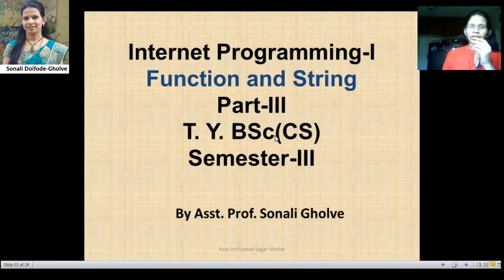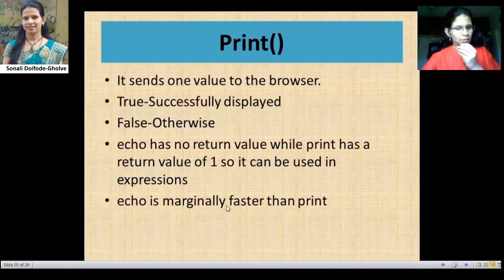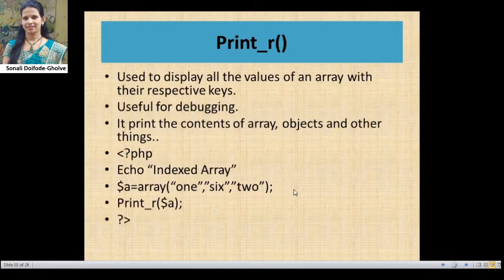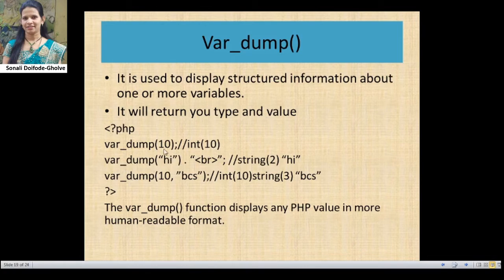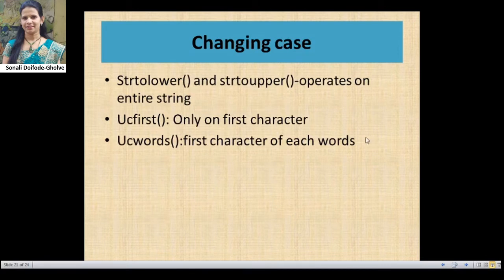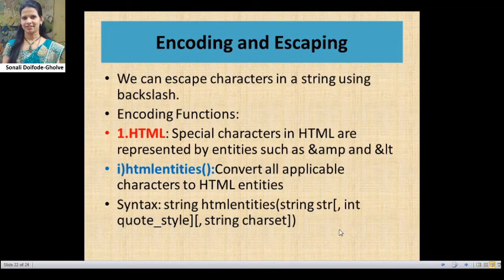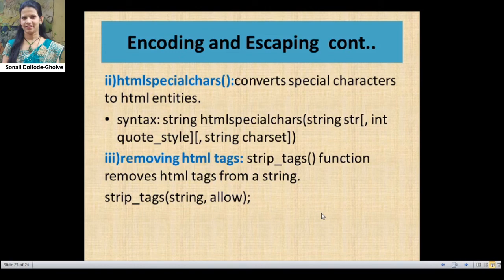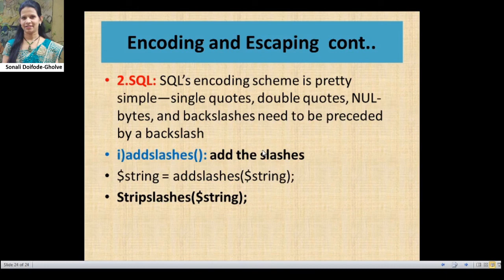Printing Functions in Web Technology ,cleaning strings, Encoding and Escaping in Web Technology